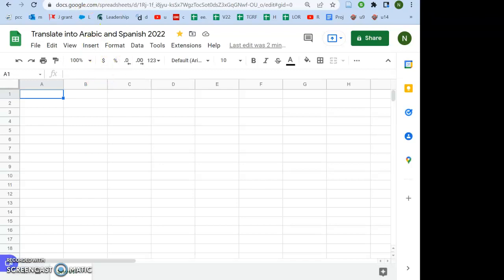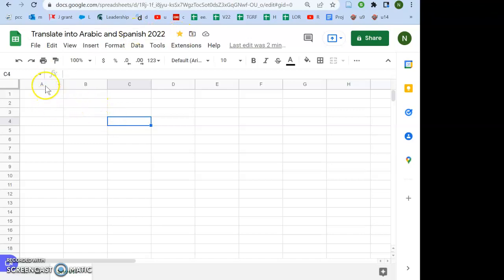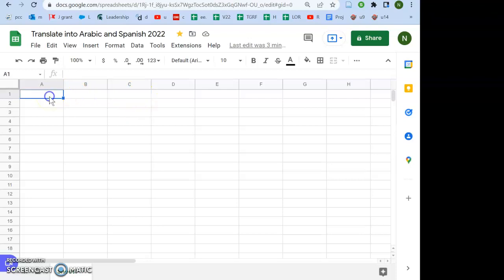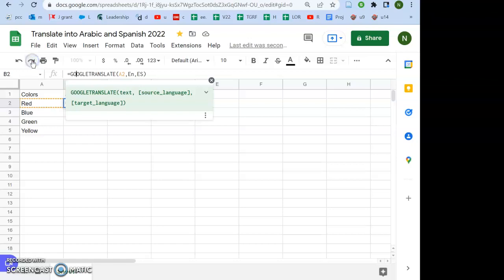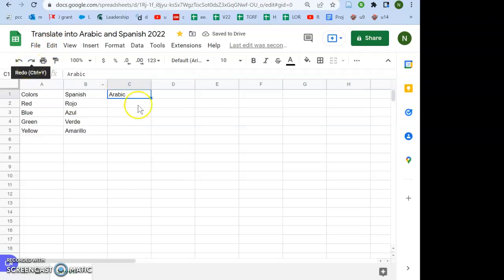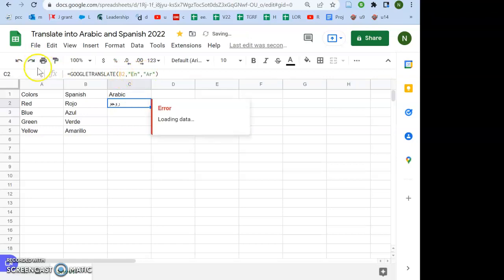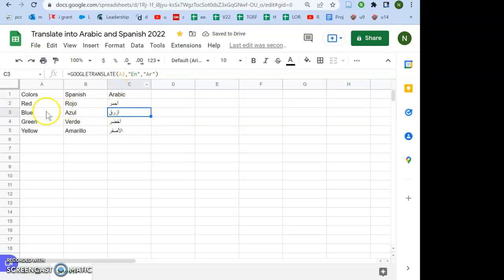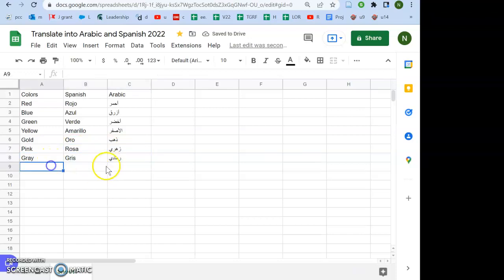How to use Google Sheet for translation (e.g Colors)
This is a short demo on how to use google sheet to translate from English to both Spanish and Arabic
You can use the syntax: " = googletranslate (cell, language, translated language)
e.g =googletranslate(a1,"En","Es") or to translate into Spanish
=googletranslate(a1,"En","Ar") to translate into Arabic.